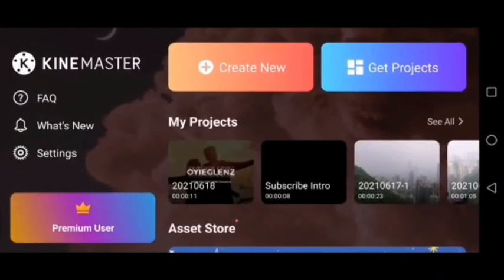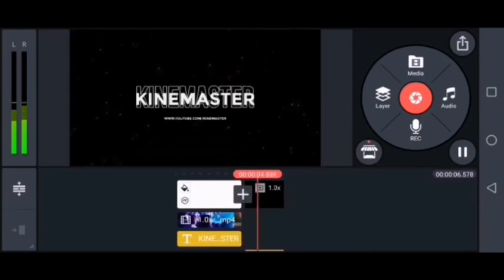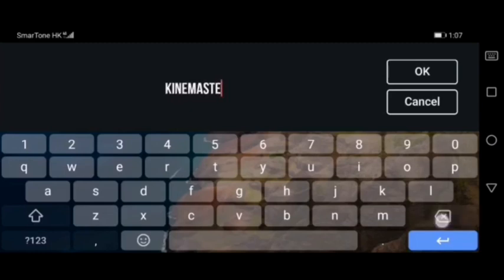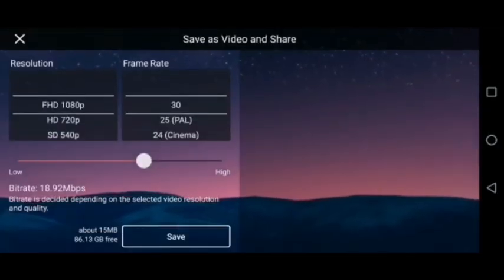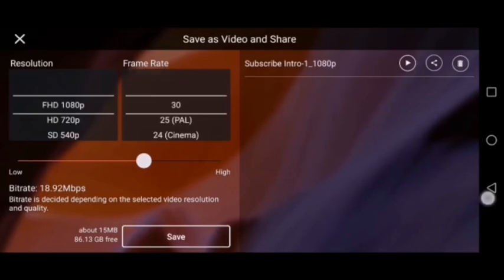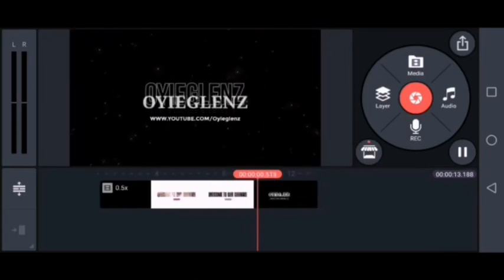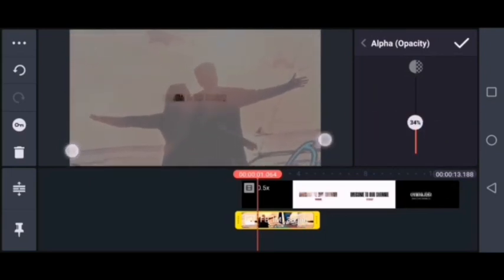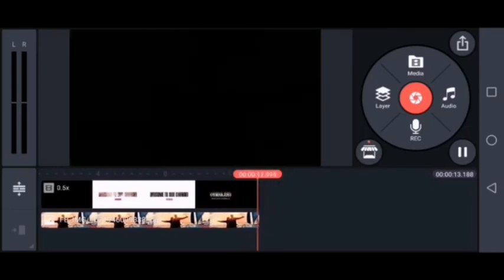How to Make a Clean Intro Using Kinemaster |Oyieglenz